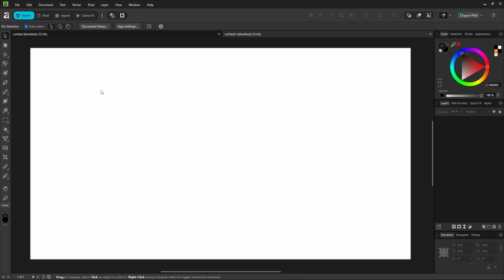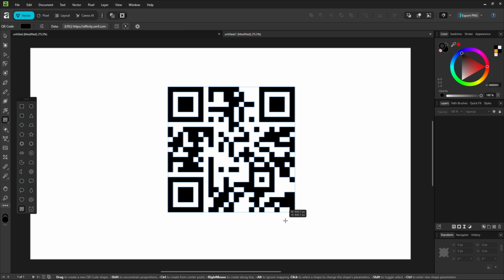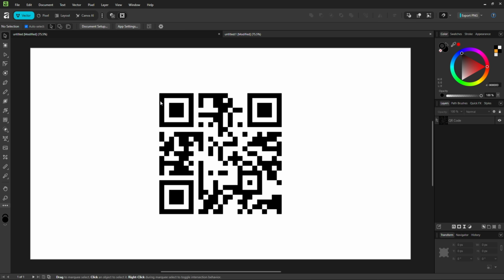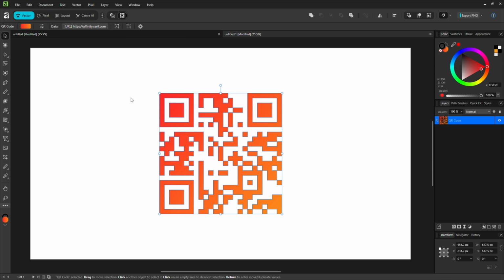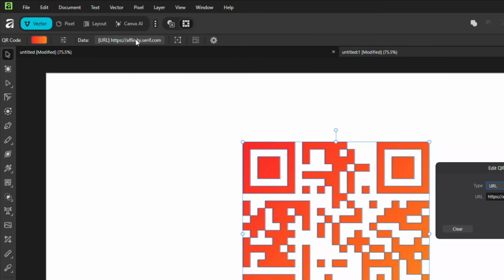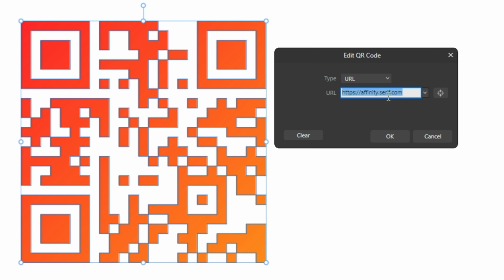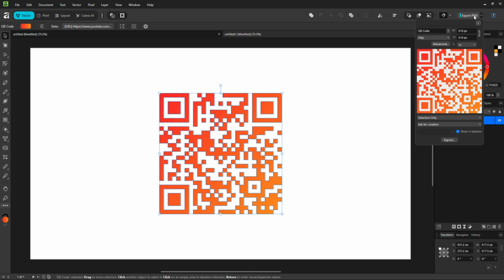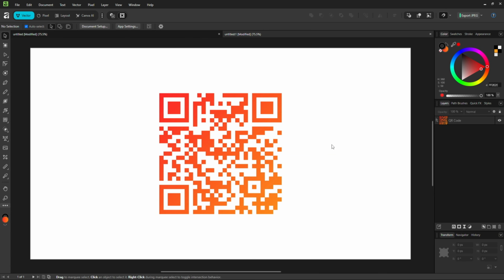How to Generate a QR Code in Affinity | Quick and Easy Tutorial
In this quick tutorial, I’ll show you how to create a QR Code in Affinity. You can generate the QR Code in Vector Studio, Pixel Studio, and Layout Studio. It works in other studios too.

It's perfect for designers, content creators, and anyone that need to create QR Codes for branding, marketing, portfolios, packaging, or social media.